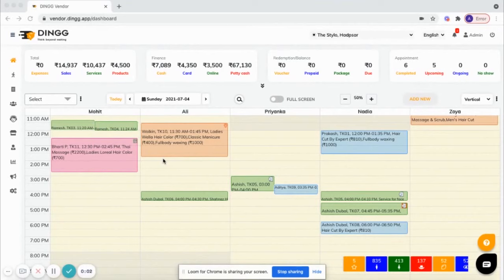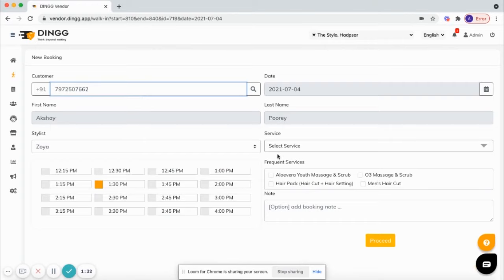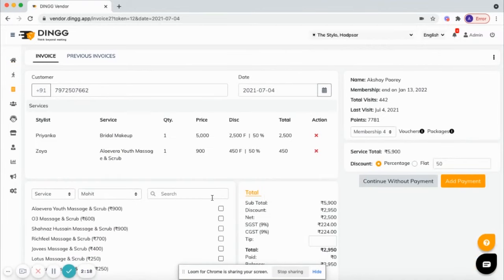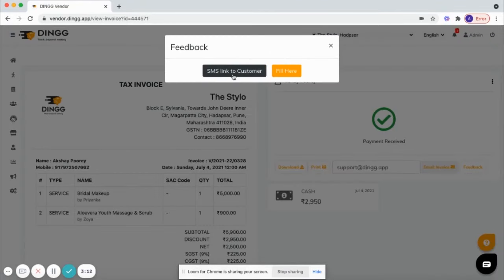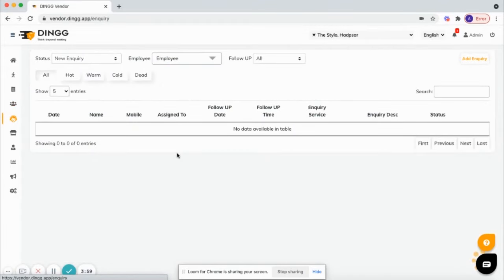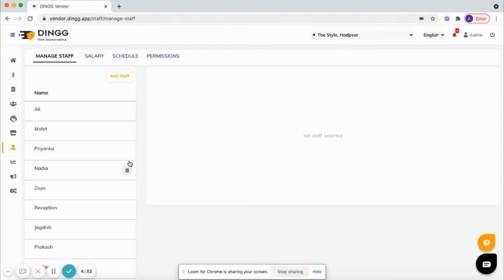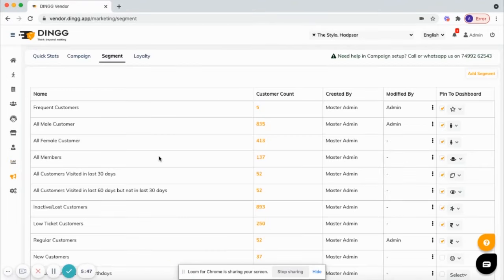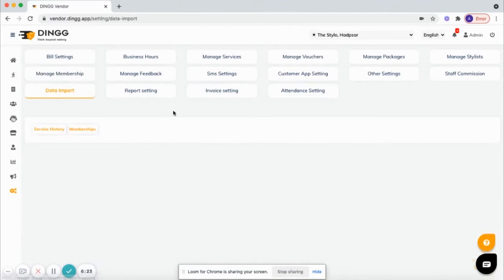DINGG Platform Short Demo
Quick overview of the DINGG features. for more details.

DINGG is a One Stop SAAS Platform to Automate Salon & Spa Operations which helps to increase the overall efficiency, elevate customer experience and hence grow the revenue.

Benefit to the businesses:
Grow Revenue - 24x7 Booking & integration with Facebook, Website etc
Faster Checkout & Upselling - Billing Solution with customer insights using ML
Better management - Manage Customer, Staff, Inventory, Enquiries, Feedback and more
Retain & Gain Customers -  Marketing Automation via SMS, Email & Whatsapp to target right customers to fill the empty slot through AI
Easy Migration - Migrate historical data into DINGG in no time.